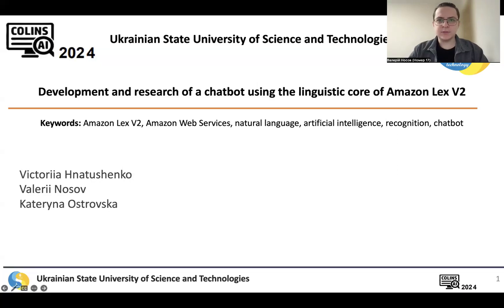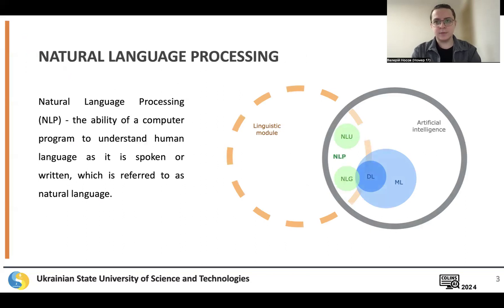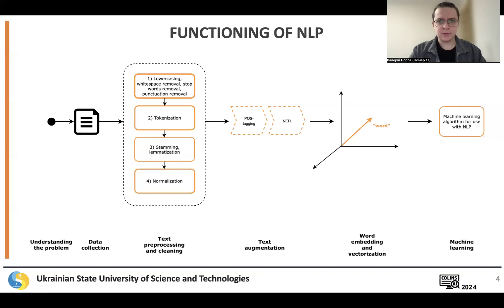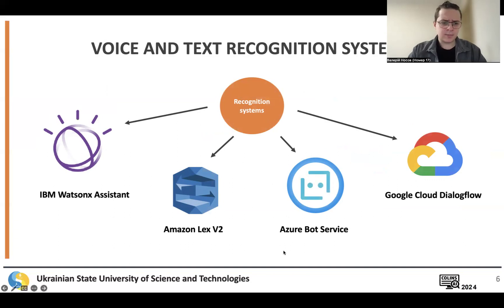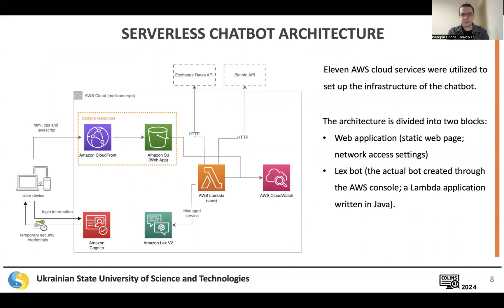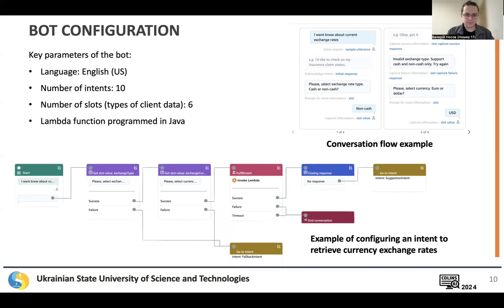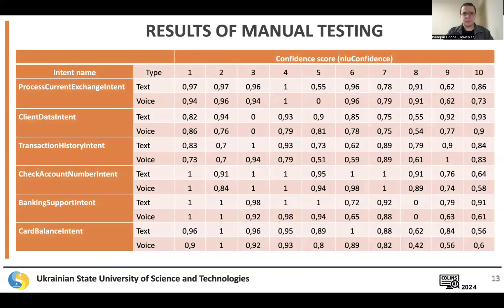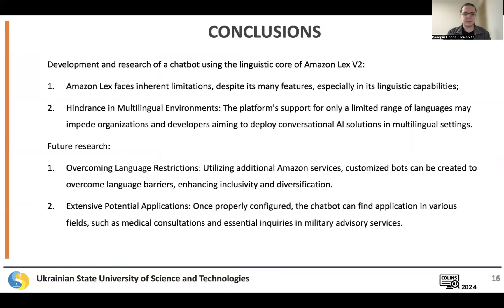Development and research of a chatbot using the linguistic core of Amazon Lex V2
Victoriia Hnatushenko, Kateryna Ostrovska and Valerii Nosov

Ukrainian State University of Science and Technologies, 4 Gagarina Ave., Dnipro, 49600, Ukraine

Abstract
The main of this research is to develop and explore the configuration of a text and voice recognition system, integrate it into a specialized application, and deploy the application in a cloud environment. Amazon Lex service is built on chatbots that support Natural Language Understanding (NLU) and voice recognition.
The developed chatbot elevates the user experience while engaging with voice consultants by offering flexible customization options.
A chatbot has been designed with interactive text input fields and voice recording functions. The server architecture of the application is configured for seamless data transmission through the AWS SDK to Amazon Lex. The input information undergoes processing to ensure the generation of responses that are dynamically displayed on the web page.
The structure of all intents – simulating banking services such as checking card balance, transaction history, and more. Testing the intents was done by creating a dataset with possible user statements and automated runs.
The developed chatbot was tested through 6 runs, each consisting of up to 5 statements for recognition. The accuracy of text input recognition ranged from 60% to 99%, with voice input recognition accuracy being 10% lower.